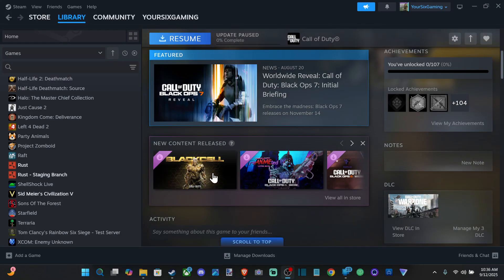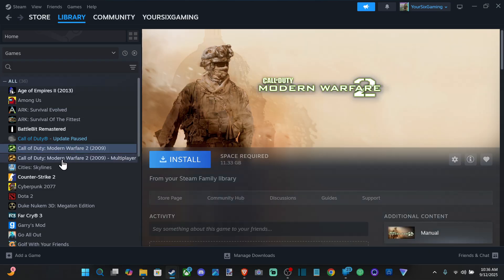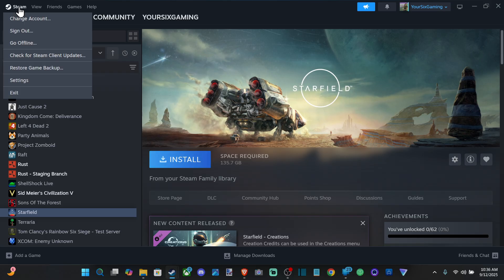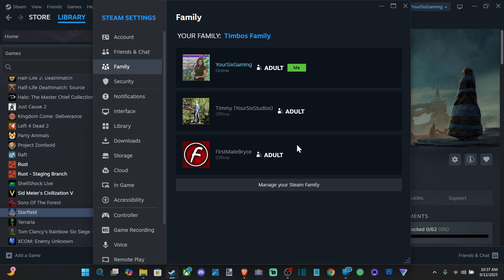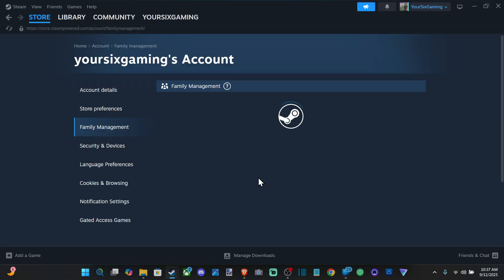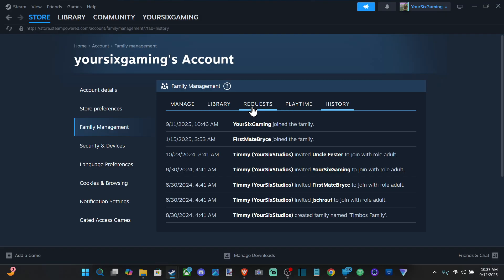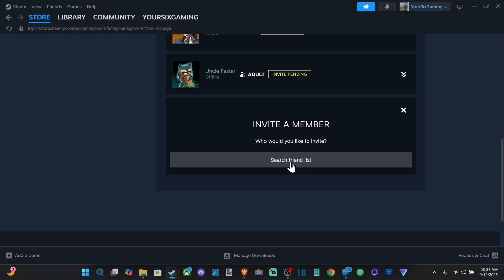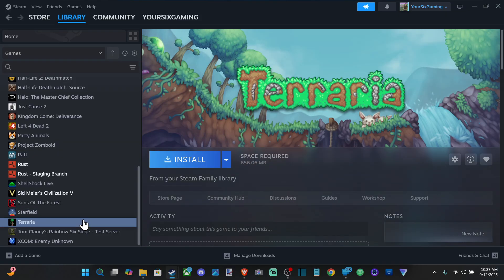How to Create a Family & Game Share on STEAM (Best Method)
The best and most modern way to create a family and share games on Steam is by using the Steam Families feature. This new system replaces the old Steam Family Sharing and Steam Family View, consolidating them into one, more flexible platform. It allows you to share your entire game library with up to five other family members and even play different games from the same library at the same time.

How to Create a Steam Family and Game Share
Opt into the Steam Families Beta: You and the friends or family members you want to share with must be using the Steam Families beta client.

Open your Steam client.
Go to Steam Settings (or Preferences on Mac).
In the left-hand menu, select Interface.

Under "Client Beta Participation," click the dropdown menu and select Steam Families Beta.

Restart your Steam client to apply the change.
Create a New Steam Family:

After restarting, go to your Account Details page (you can find this by hovering over your username in the top menu).

Click on Family Management.
Click the "Create a Family" button and give your family a name.
Invite Members:

On the Family Management page, click "Invite a Member."

A list of your friends will appear. Select the friend you want to invite.
You can add them as an Adult or a Child.

Adults have the same permissions as you; they can invite new members and manage parental controls for any child members.

Children are subject to parental controls, which allow adults to manage their playtime, restrict access to certain features, and approve purchase requests.

The invited member will receive a notification and must accept the invitation to join the family.

Once they accept, their eligible games will automatically appear in your shared library. You can find all the shared games in your main library list and see who owns each game.